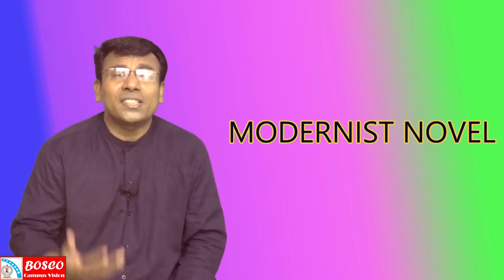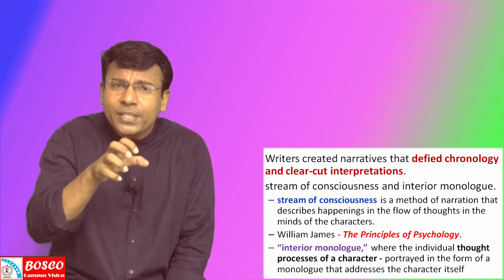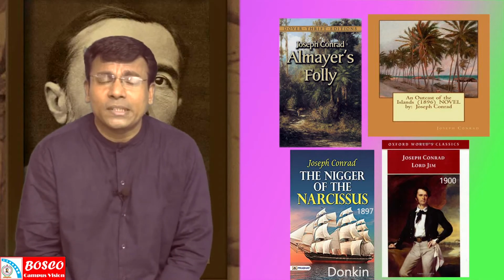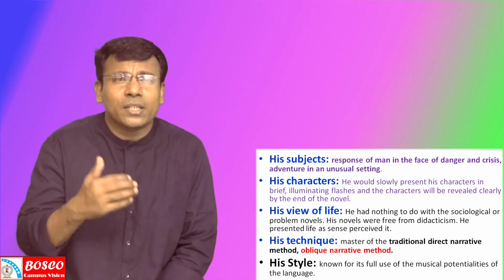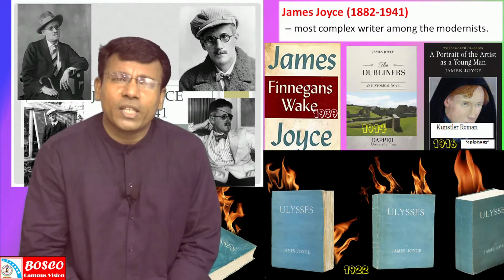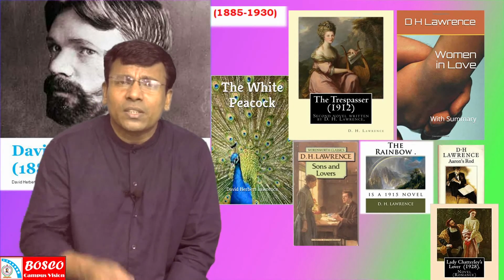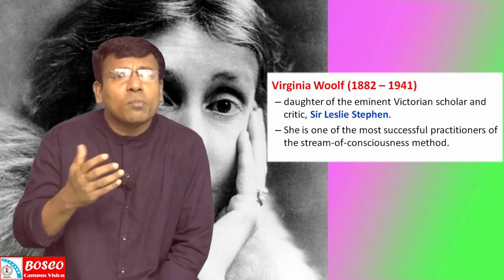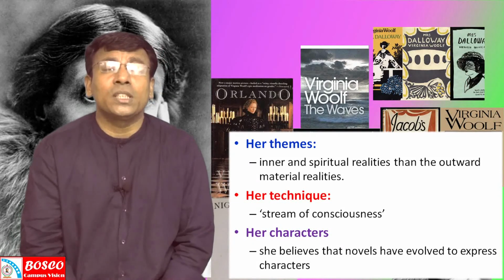HISTORY OF ENGLISH LANGUAGE AND LITERATURE (BA S3) : MODERNIST NOVEL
As in the Victorian times, the 20th century fiction emerged as the most prominent genre. Writers began to elaborately experiment with language and form. While the 18th and 19th century novelists focused on social concerns, morality and religion, the twentieth century novels focused on experiments in technique or form. The novel moved away from traditional understanding and integrated many changes.
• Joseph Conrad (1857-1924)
• James Joyce (1882 – 1941)
• Virginia Woolf (1882 – 1941)
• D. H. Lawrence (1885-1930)